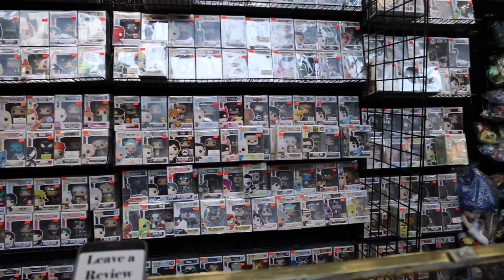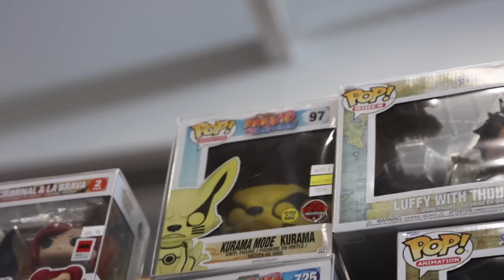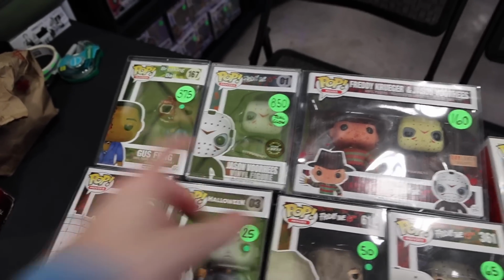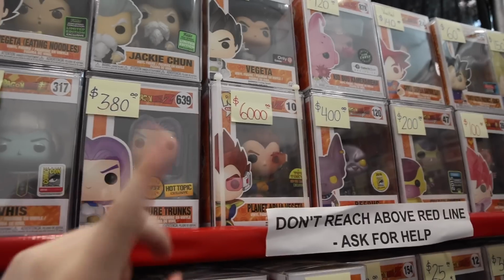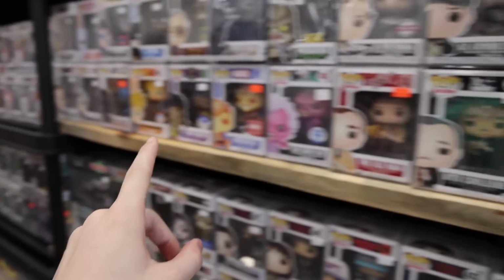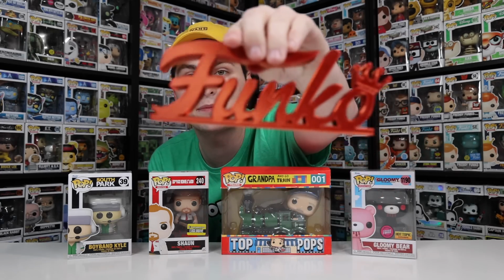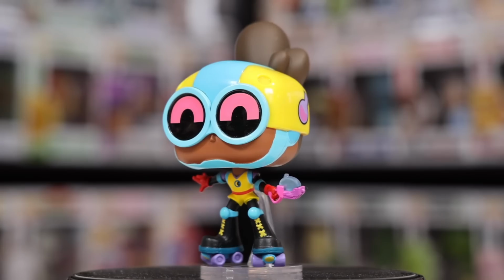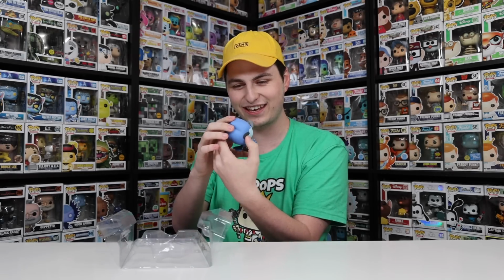Hunting For The Most Expensive Funko Pops At Comic Con!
Today we are at Niagara Falls Comic Con looking for the most expensive Funko Pops!